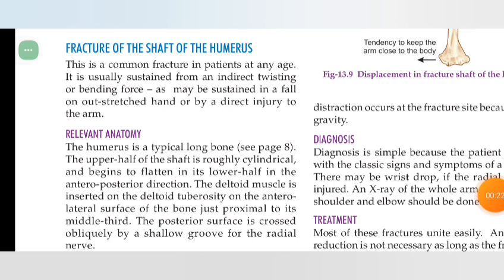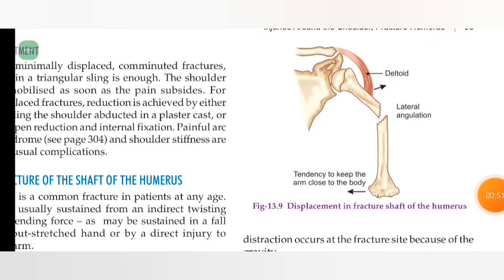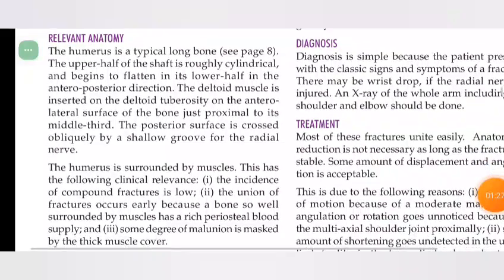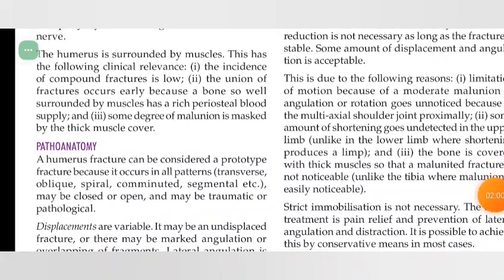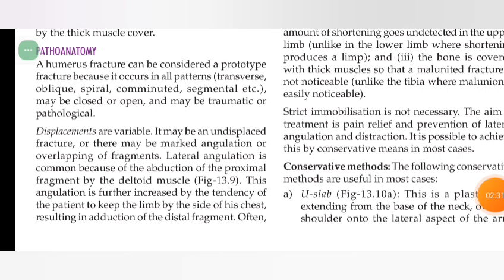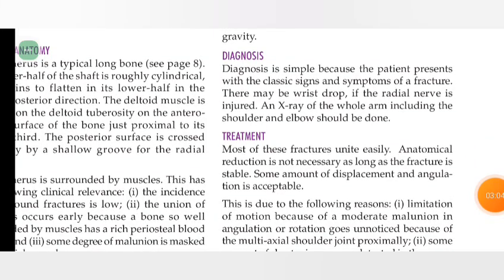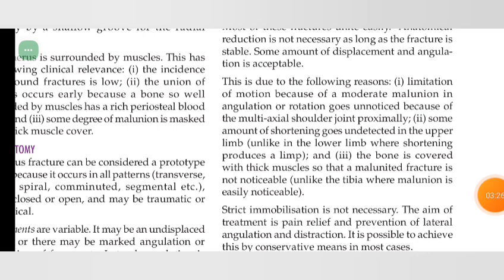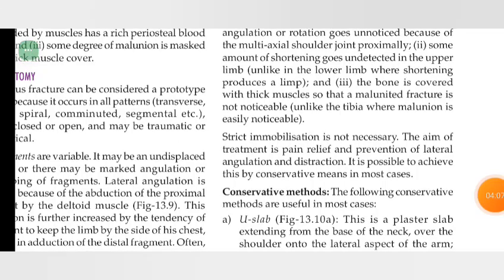By Dr Manisha Assistant Professor PT Topic_ # shaft of the humerus p-1 Physiotherapy department